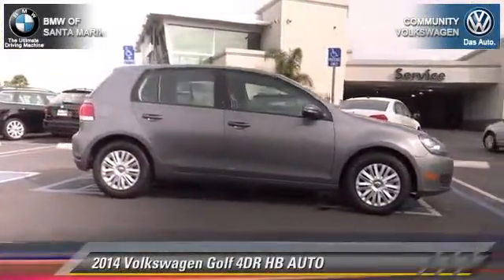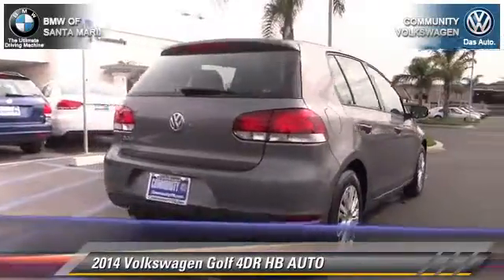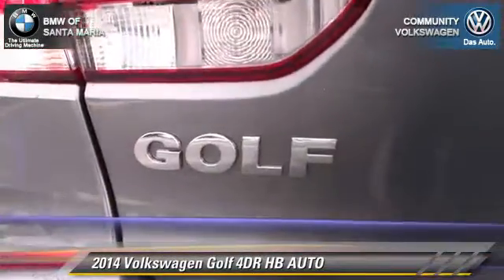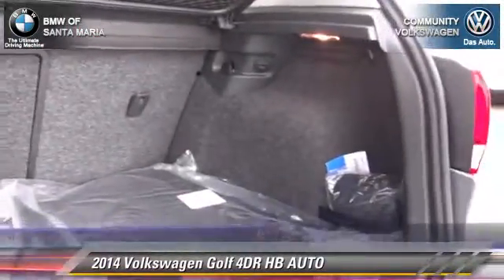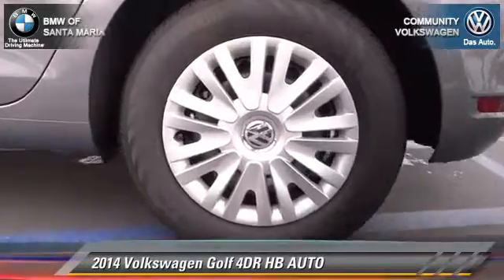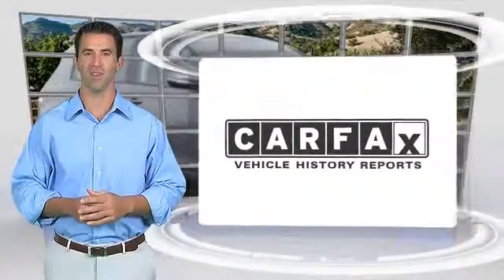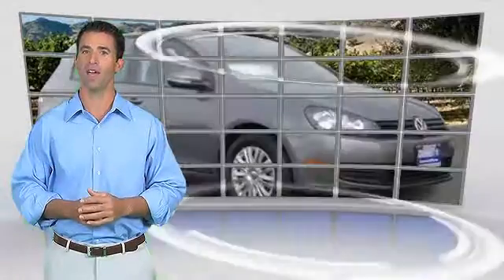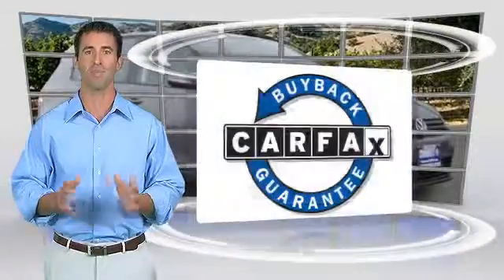Community VW BMW of Santa Maria, Santa Maria CA 93456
[DFIN:3:2928701:I:1998:86850E95:819de7e212ff7e5405db8d07eacb8357]